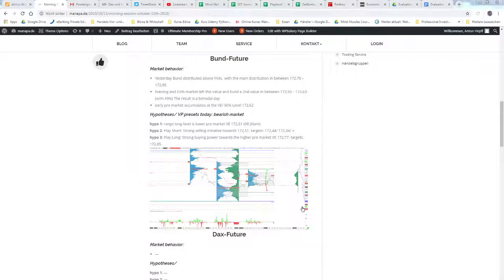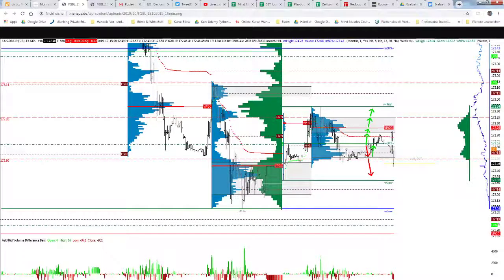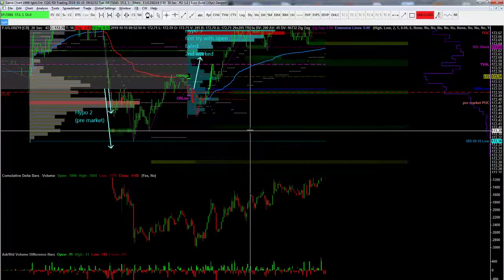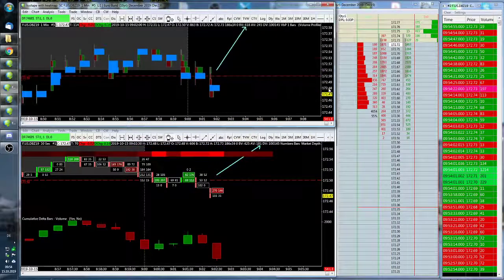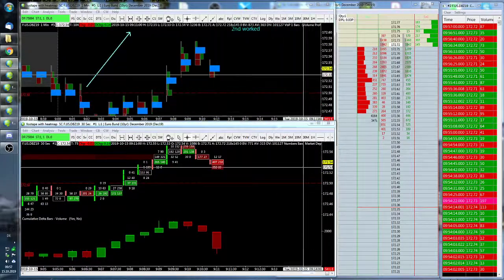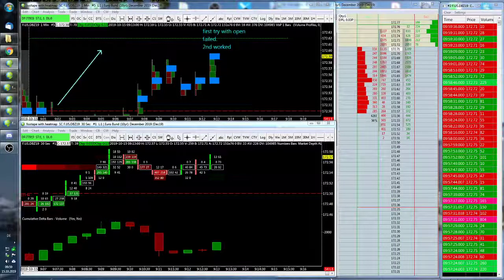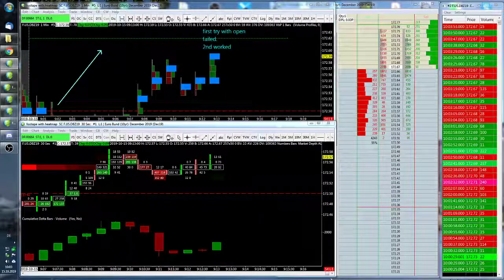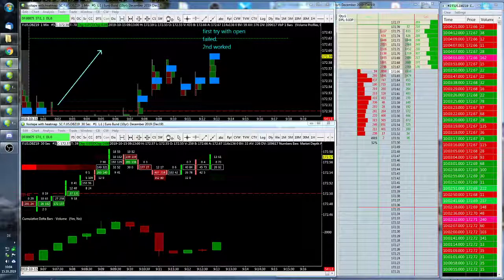Recap Bund October 15th 2019/ mindset/ second chance